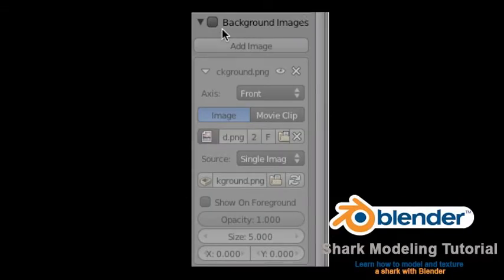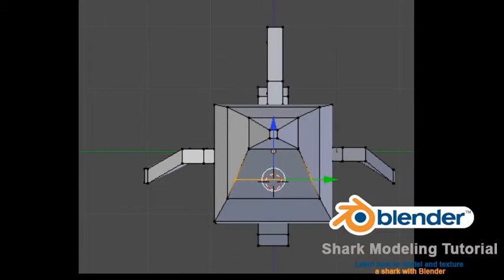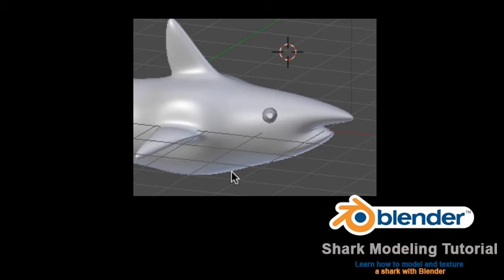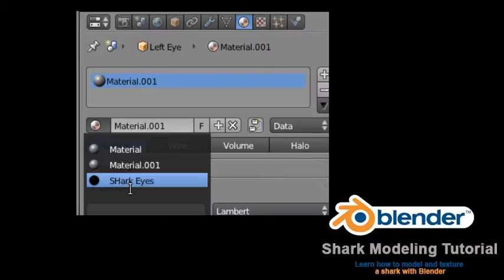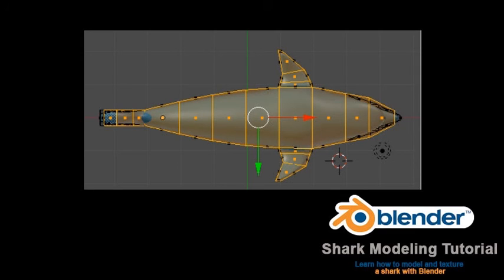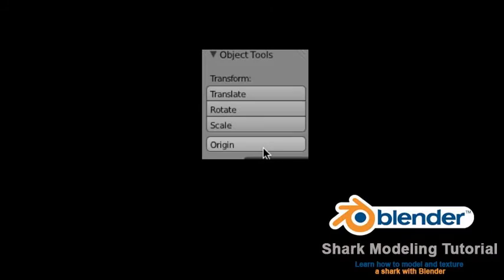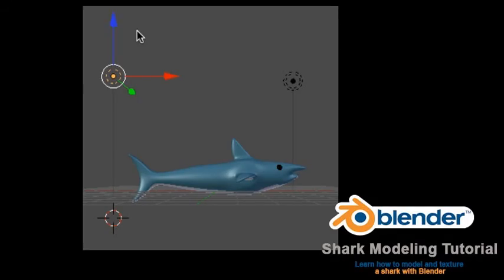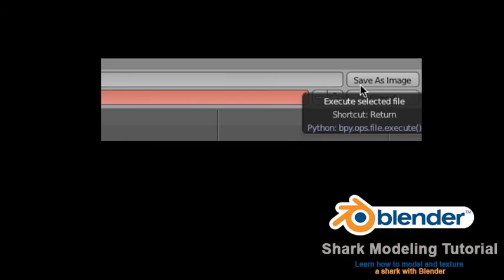Blender Rendering | How to Model and Texture a Shark Part 2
- Learn how to render and texture a shark. Get $50 free credit when you register and use the blender render farm with all features enabled without any commitment.

Tutorial Author: Neal Hirsig